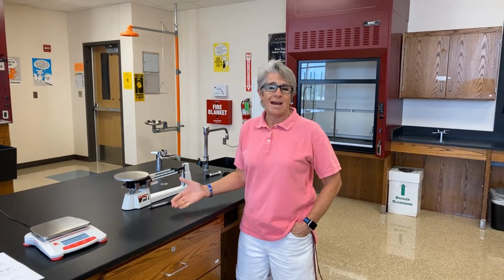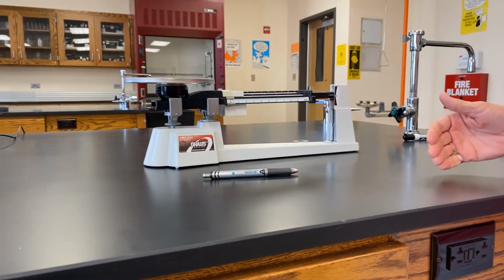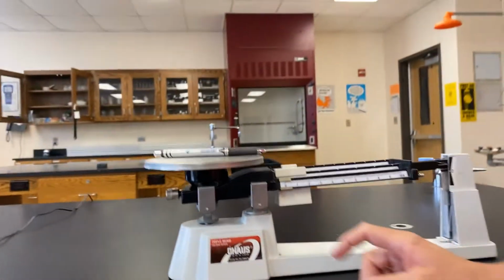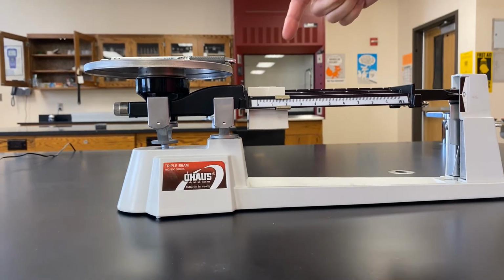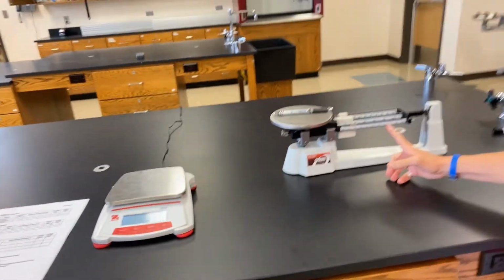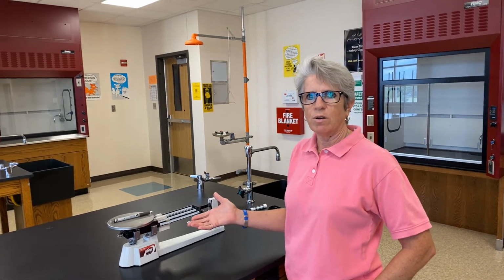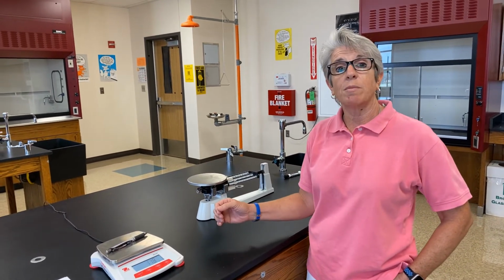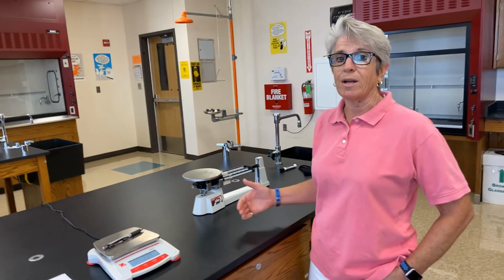Mass Pen Pencil